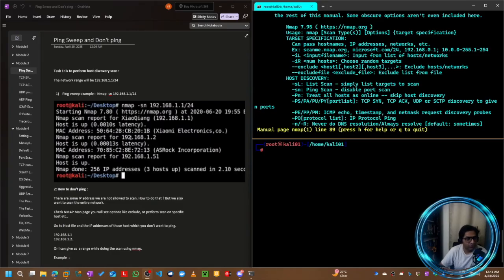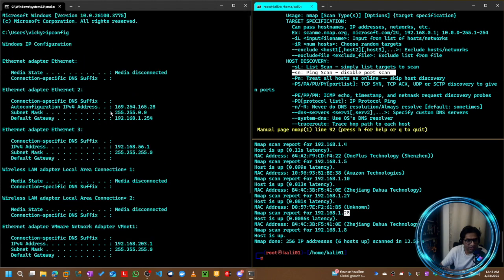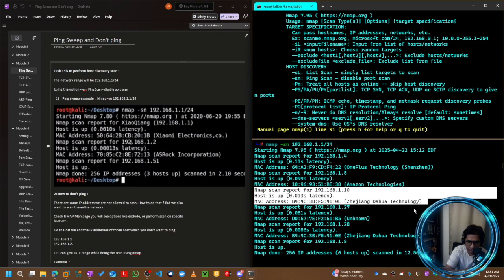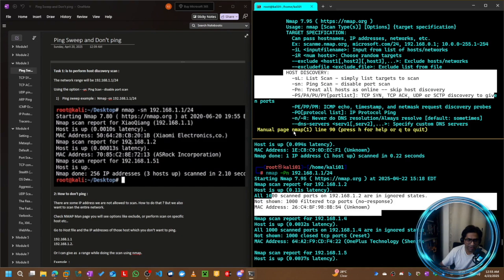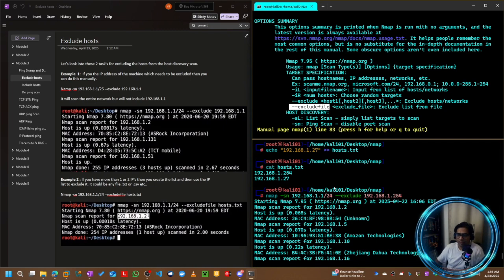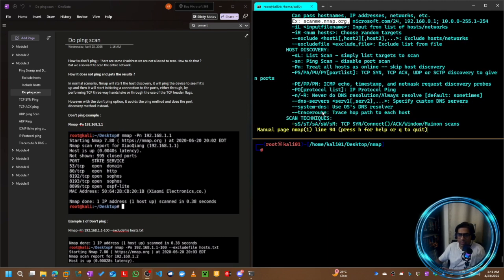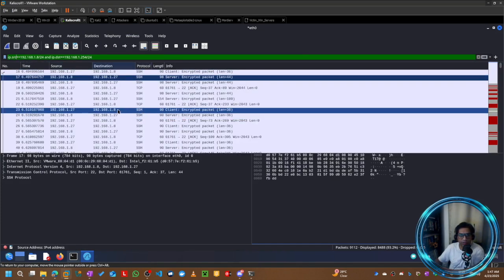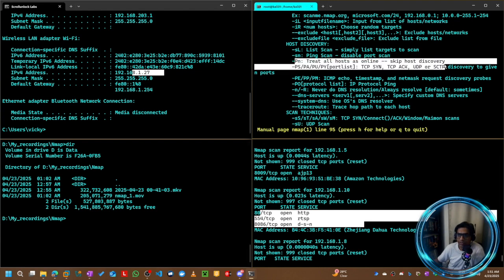Nmap - Part 1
Okay! Imagine you have a big toy box with lots of toys inside, but you don’t know exactly what’s in there. You want to find out what toys you have without opening the box. Nmap is like a special tool that helps computers peek into other computers or networks to see what’s inside, like what programs or services they have.

For example, it’s like asking, “Hey, toy box, do you have a toy car or a teddy bear?” Nmap checks to see what’s open or running on a computer, like if it’s sharing files or running a game. It’s used by grown-ups who take care of computers to make sure everything is safe and working right!